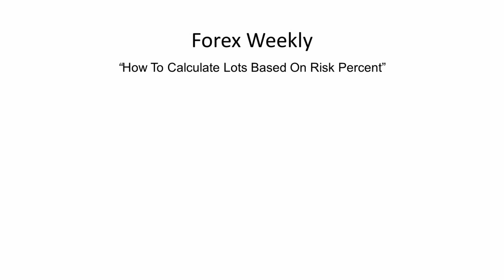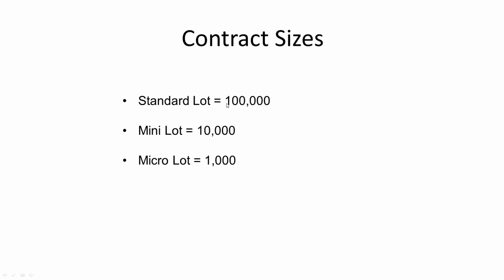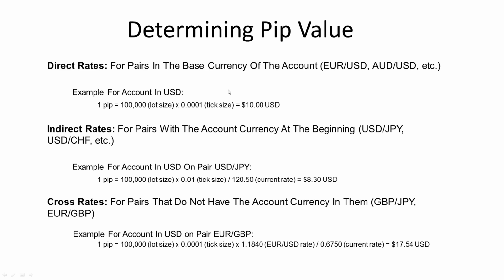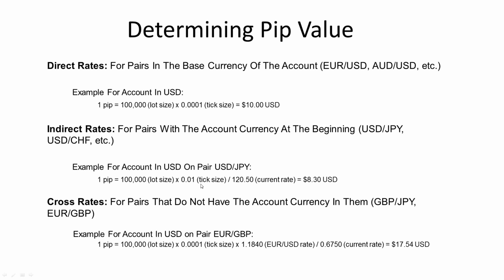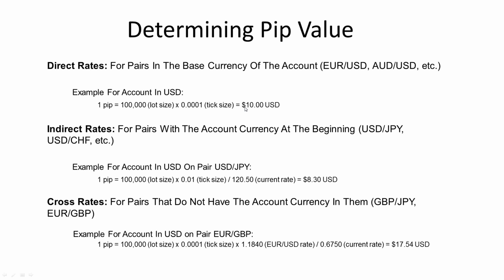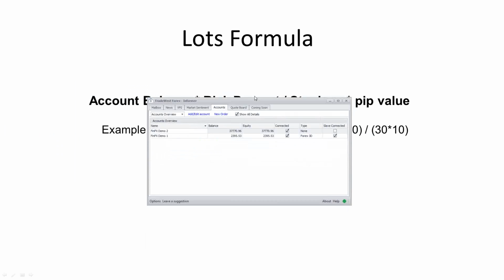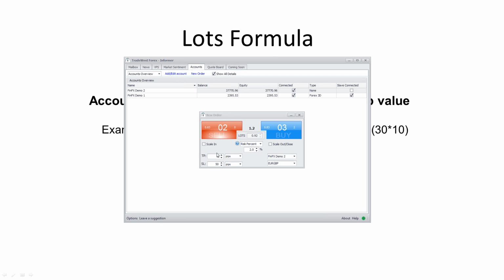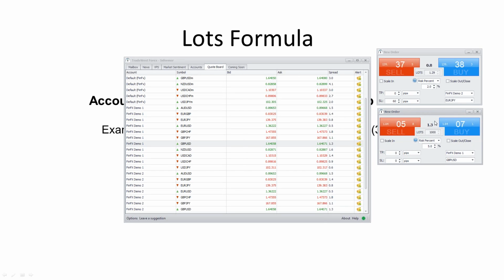TradeWest Forex | Calculating Lot Size Based on Risk Percent (February 7, 2014)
This week, Mike shows you how to calculate lot size based upon your desired risk percent!

If you want to continue watching the Q&A portion of the webinar, go to this video: